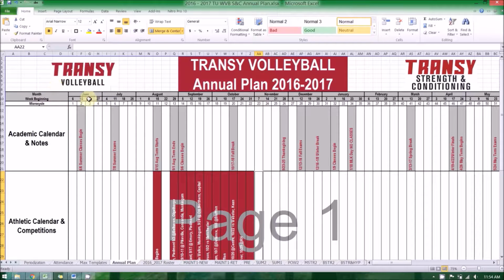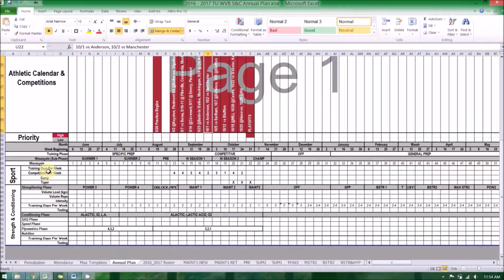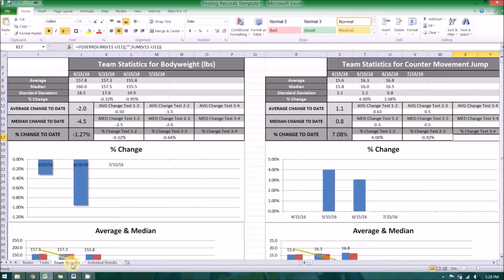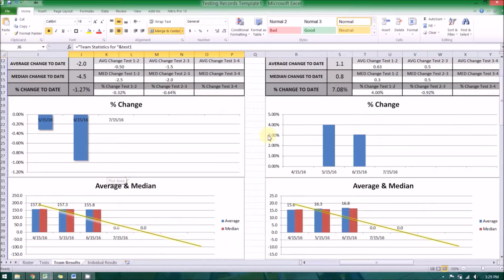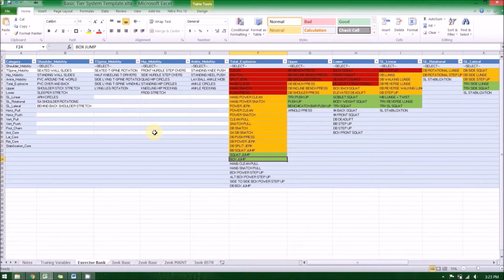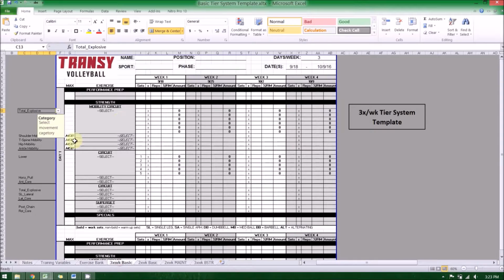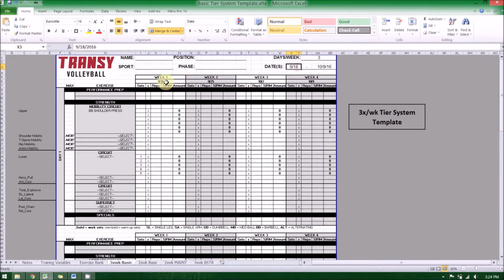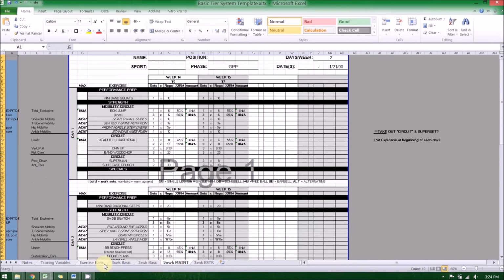S&C Templates Demo